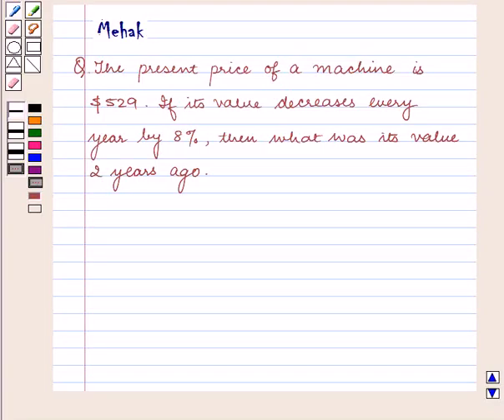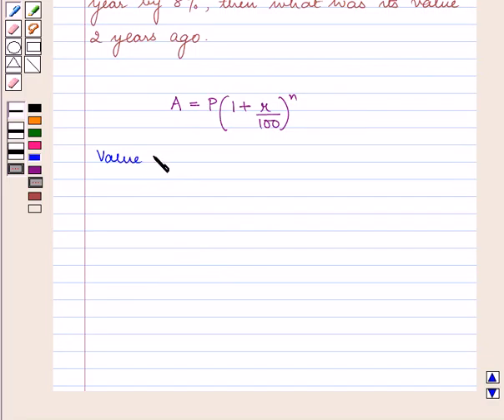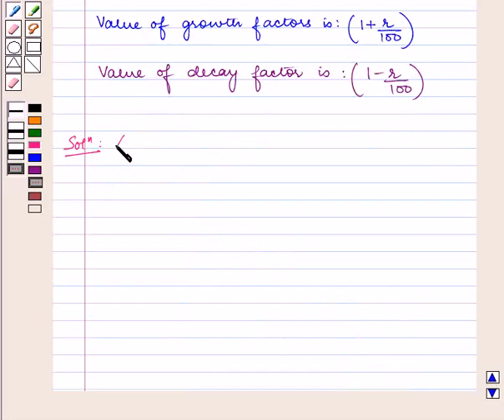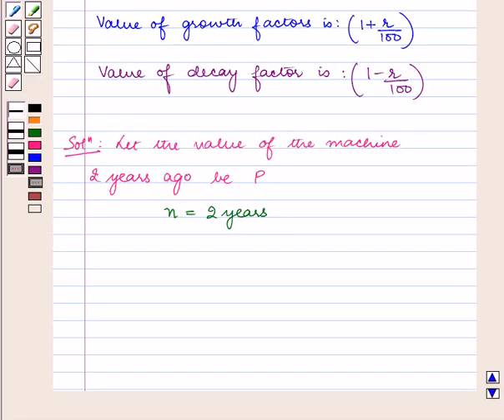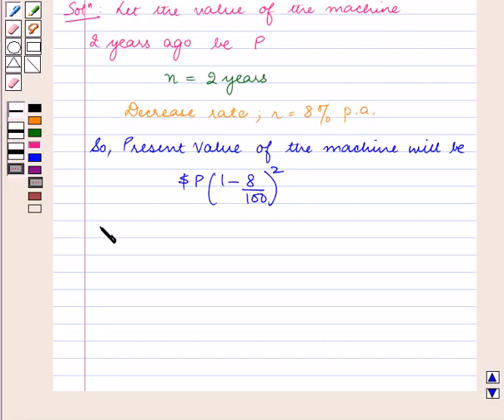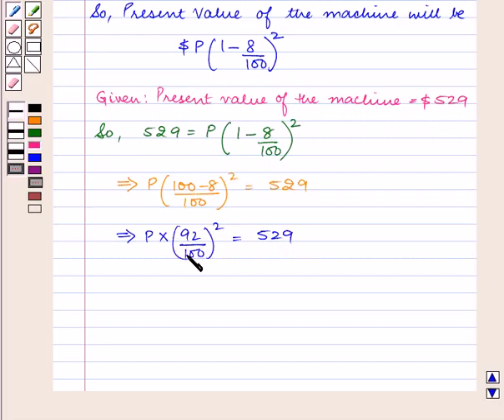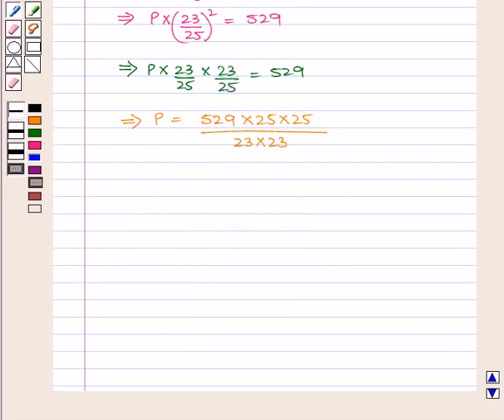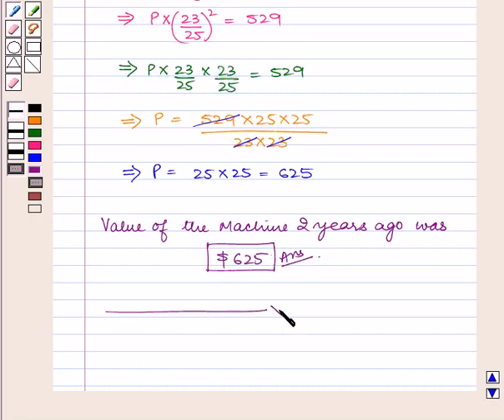Maths X ICSE 1 SE11